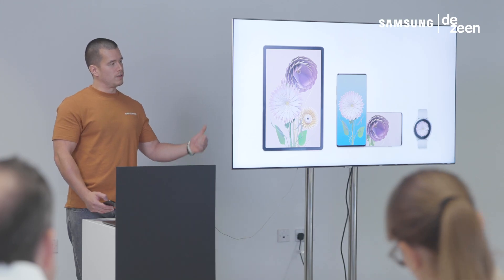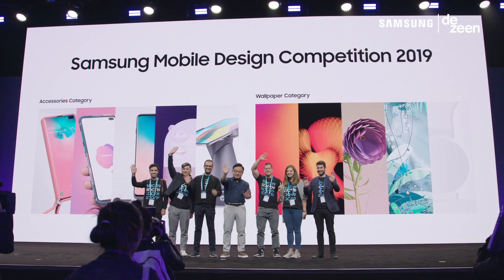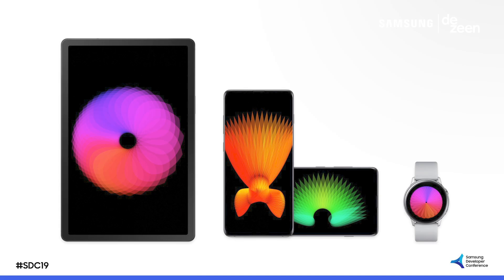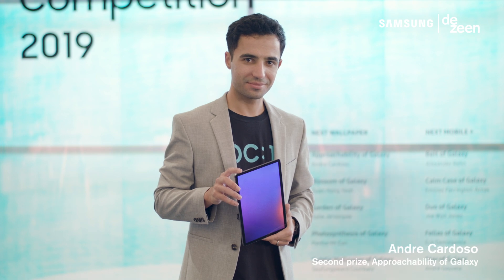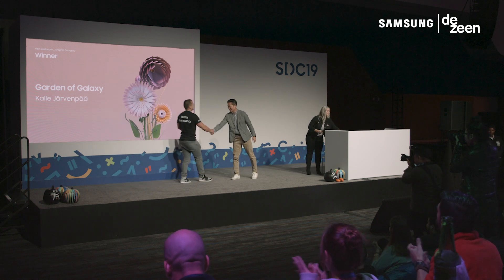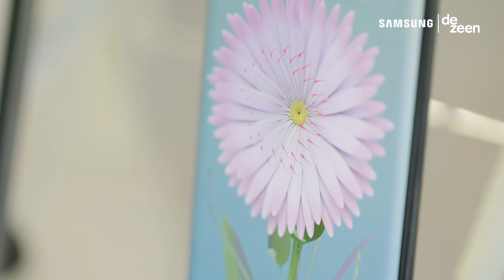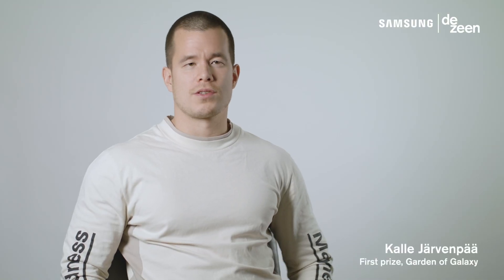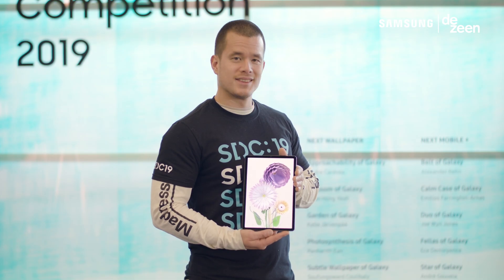Winning mobile wallpaper designs showcased at Samsung Developer Conference 2019 | Design | Dezeen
In this Dezeen movie, jury members discuss the winners of the Samsung Mobile Design Competition wallpaper category, which were revealed last month at the Samsung Developer Conference in San Jose, California.

The winning designs include a personalised flower generated by an algorithm, a design that would change colour when multiple devices are in close proximity in one another, and a colourful abstract pattern inspired by nature that would change with the time of day by Guan Hong Yeoh.

The top five designs and the overall winners in each category were selected by a jury including designers Stefan Scholten and Paul Austin, as well as executives from Samsung's IT and mobile communications division and Dezeen's editor-at-large Amy Frearson.